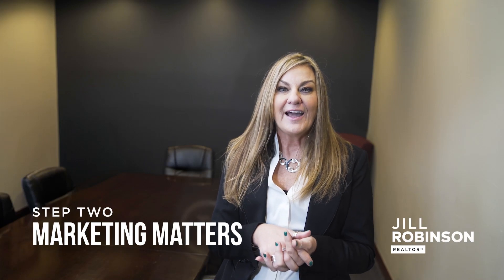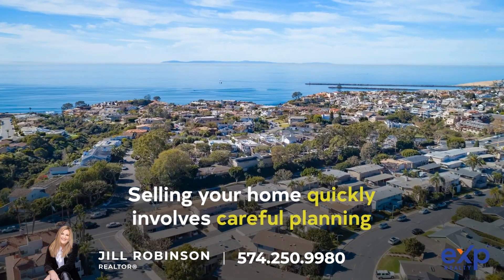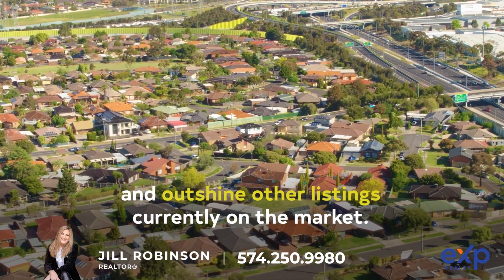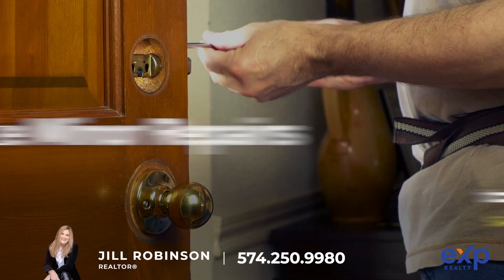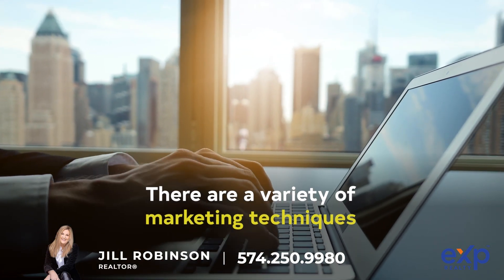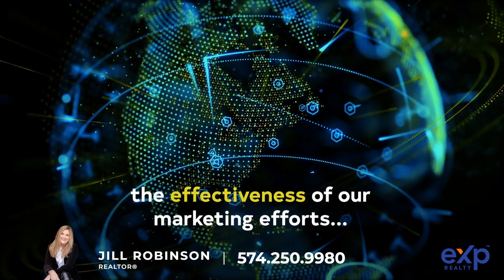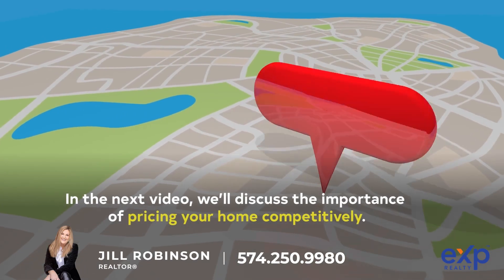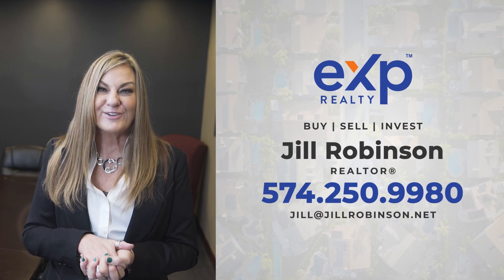Marketing Matters | Home Selling Process (Step 2) | Jill Robinson Real Estate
Before we list your home for sale, there are a few steps we must take in order to present it in the best way possible. Watch our latest video to learn why marketing truly matters when selling real estate.

Thinking about Selling Your Home? 🏠 My team and I have created an entire video series breaking down each step in the home selling process.